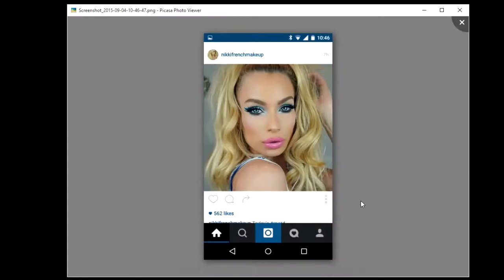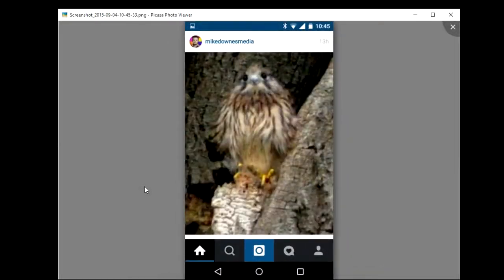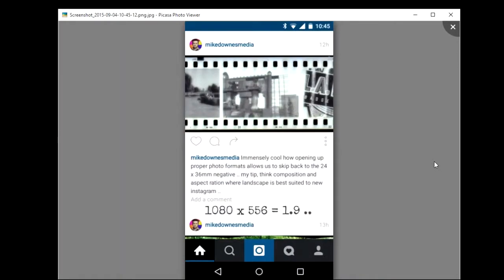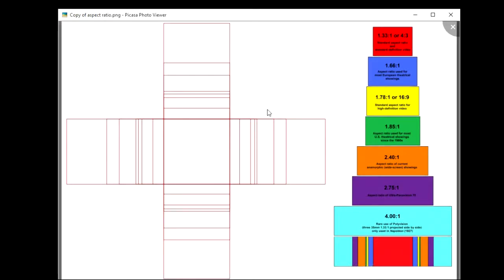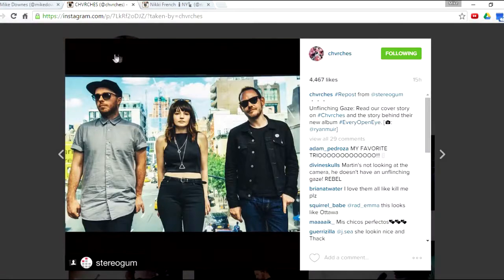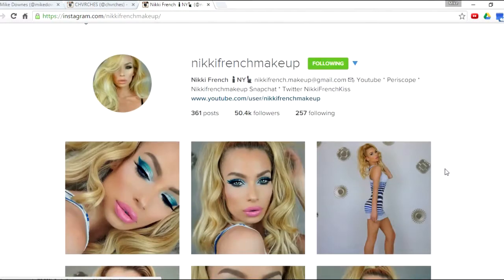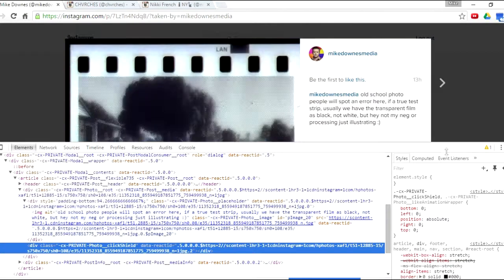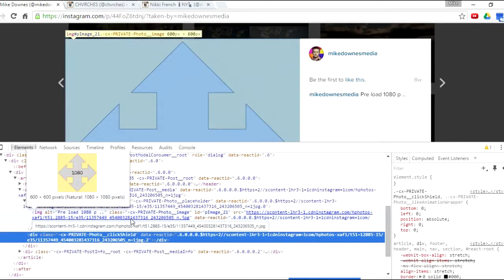Instagram no longer a Square: new Photo Aspect Ratios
Longer video than usual, but worth it as opens up loads of photo opps for those creative people for Instagram..

screen recorded via mp3rocket, mic used Zoom H1, edited in SOmy Vegas 13 on win10